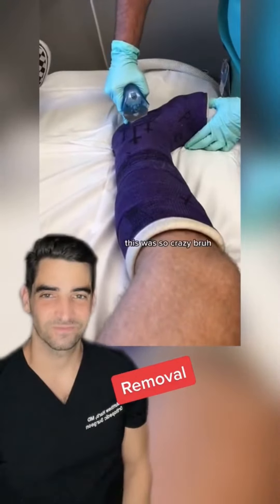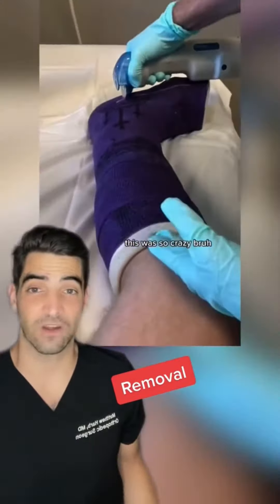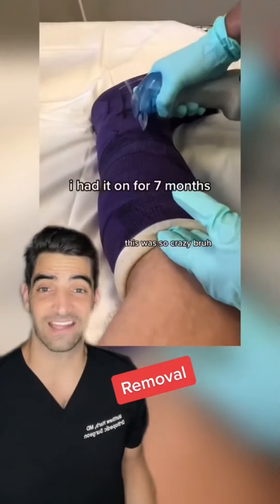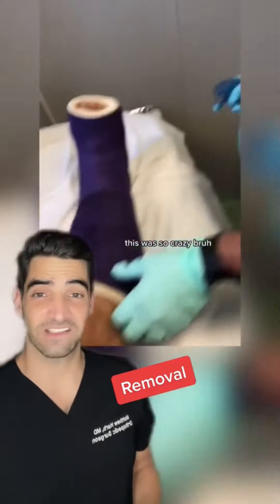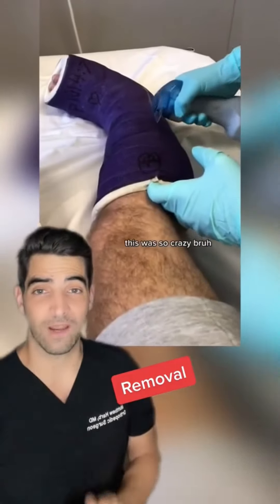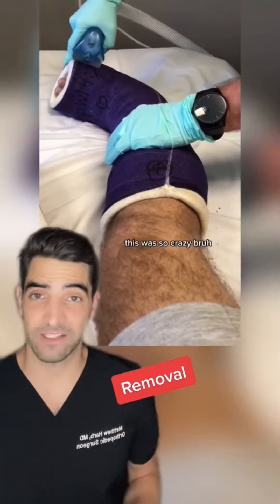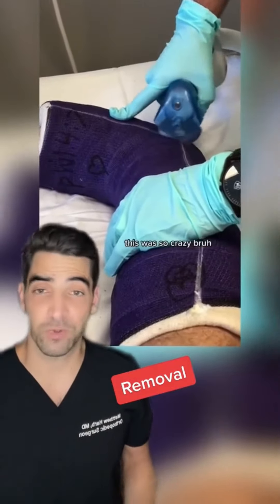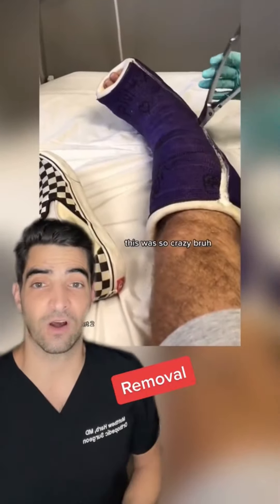Itchy Cast Removal from a Broken Ankle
✍️Dr. Matthew Harb is a Board Certified Orthopedic Surgeon practicing in Washington D.C. Today we take about cast removal for a broken ankle.

👨‍⚕️Dr. Matthew Harb - Orthopedic Hip and Knee Surgeon
📍Located in Washington DC

✍️QUESTION — If you have a question, comment, or topic you want me to cover about medicine, orthopedic surgery, or musculoskeletal conditions please post in the comment sections and let me know!